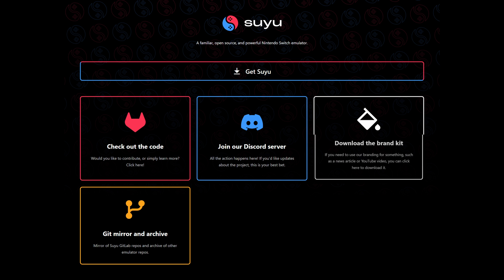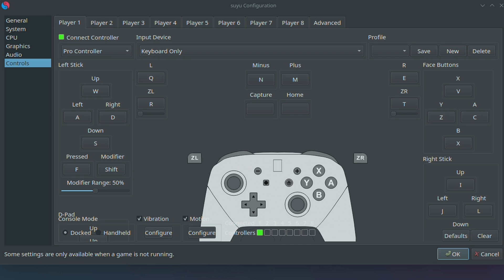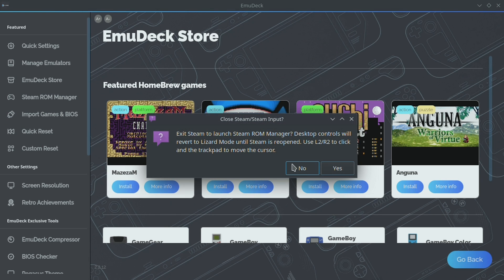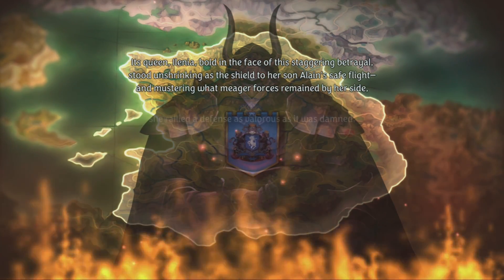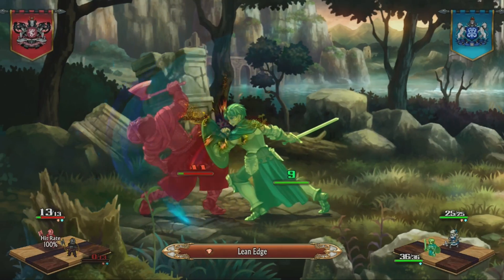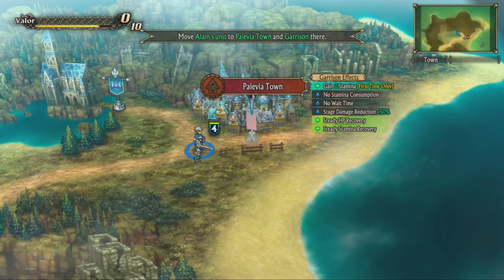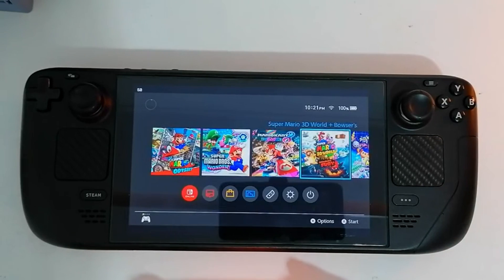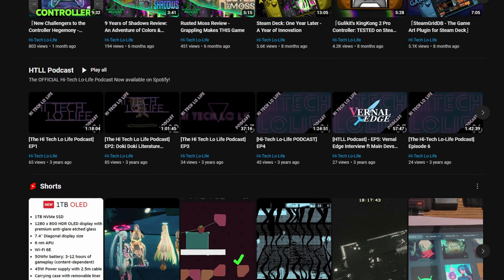「Suyu - The TRUE Yuzu successor - Running on Steam Deck」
The Steam Deck changed the world of gaming two years ago... But what were the ramifications?

▰▰▰▰▰▰▰▰▰▰▰▰▰▰▰【Ｃｒｅｄｉｔｓ】▰▰▰▰▰▰▰▰▰▰▰▰▰▰▰

▰▰▰▰▰▰▰▰▰▰▰▰▰▰▰▰【Ｌｉｎｋｓ】▰▰▰▰▰▰▰▰▰▰▰▰▰▰▰▰

▰▰▰▰▰▰▰▰▰▰▰▰【Ｃｈａｐｔｅｒｓ】▰▰▰▰▰▰▰▰▰▰▰▰
Coming Soon!